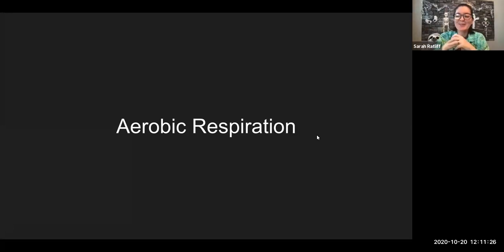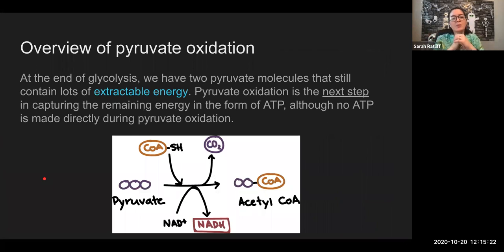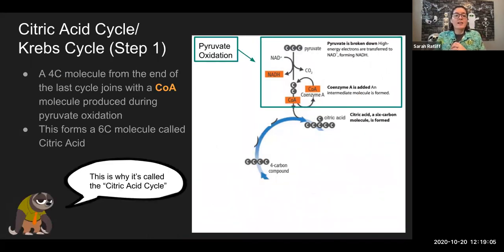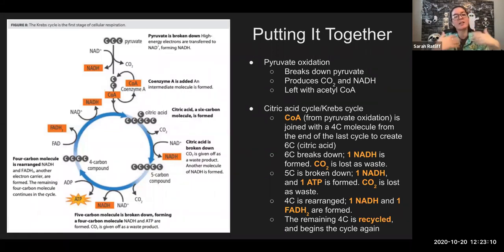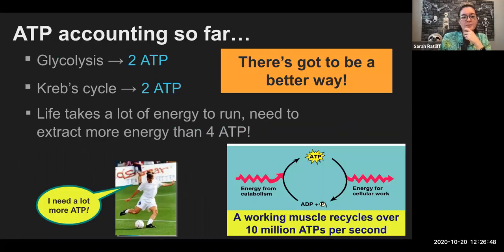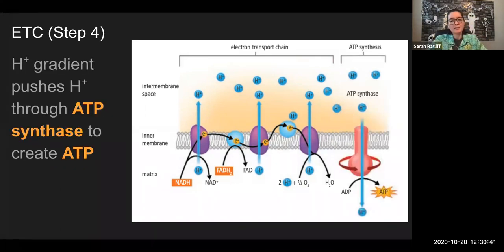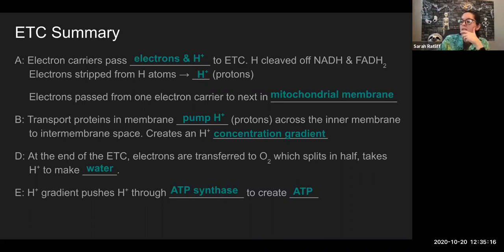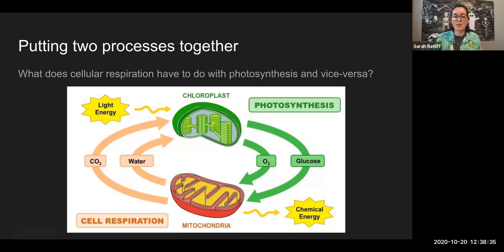Cellular Respiration part 2: Aerobic Respiration